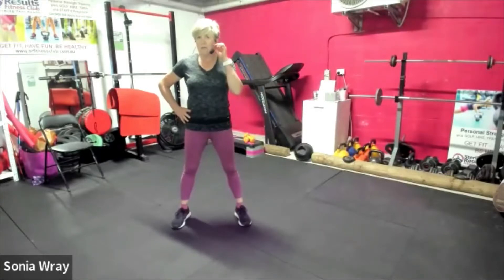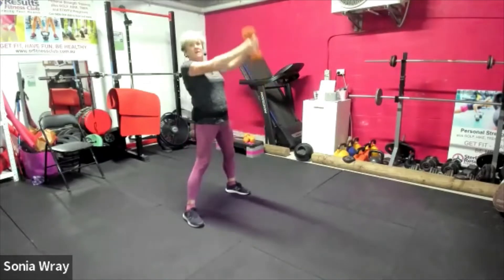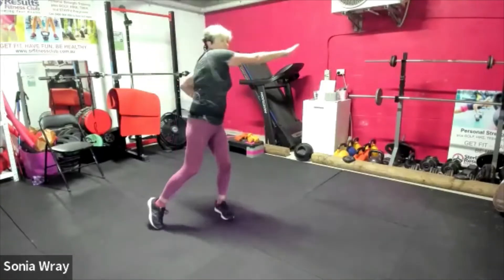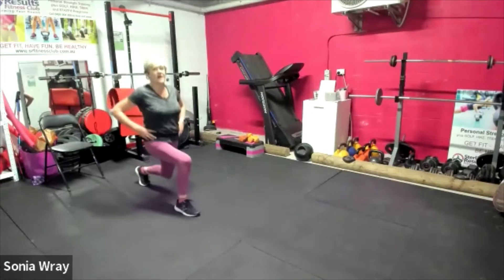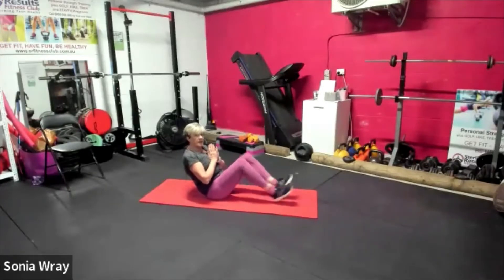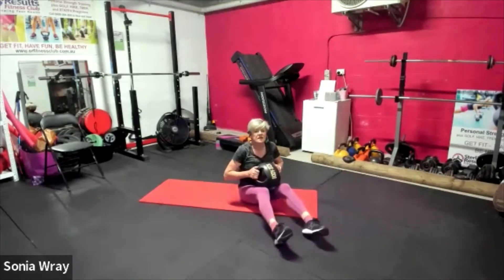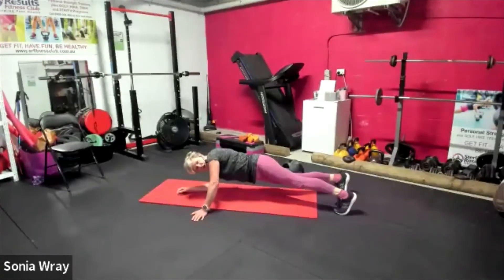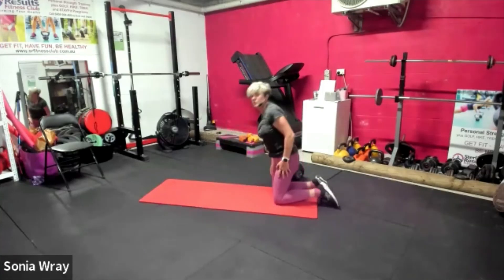WOW 11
Try this 8minworkout
It will get your heart pumping
30 secs per exercise , 10sec rest

Try it 3 x and give me your feedback
💜squats
💜dumbbell swings
💜bicep+shoulder
💜starjumps
💜overhead extensions
💜fast feet
💜lunges
💜Vsit
💜leg extensions
💜ab twist
💜mountain climbers
💜plank